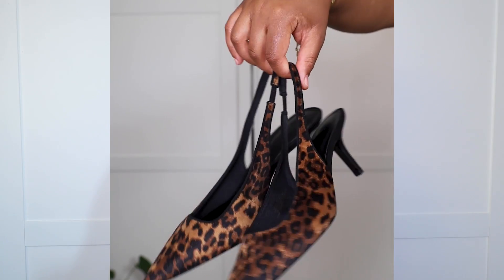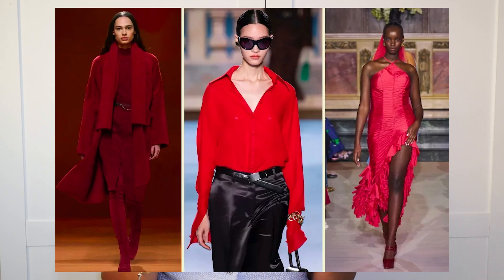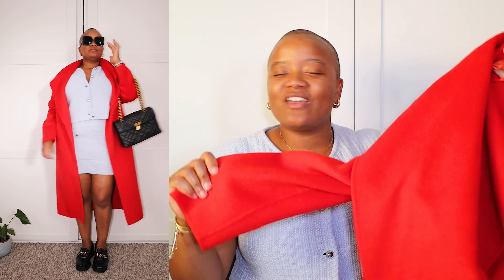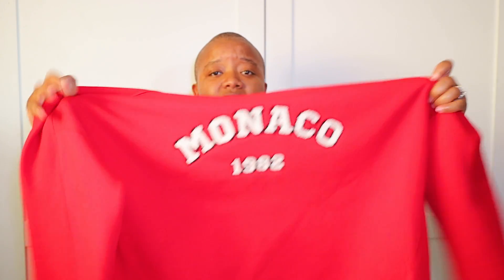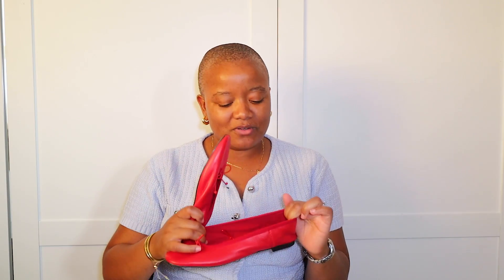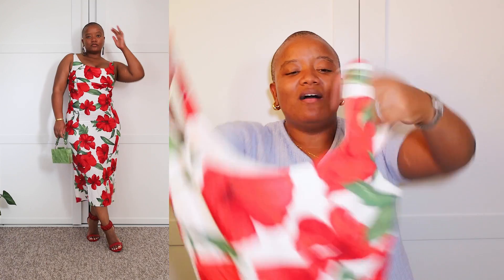Autumn 2024 Clothing and Styling Haul H&M | MINT VELVET | MANGO | Calycious_Loves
Links to pieces in this haul
H&M
1. Blue Textured-Knit Skirt
2. Blue Structured-Knit Cardigan Top
3. Leopard Slingback Court Heels
4. Leopard Print Crossbody Bag
5. Leopard Print Polo Neck

MINT VELVET
1. Red Wool Blend Coat
2. Red Cotton Blend Monaco Slogan Sweatshirt
3. Leopard Print Straight Cargo Jeans
4. Leopard Print Ruffle Mini Dress

MANGO
1. Burgundy Patent Leather Slingback
2. Mini-shopper Shoulder Bag
3. Red Leather Ballet Flats with Bow
4. Asymmetric Animal Print Dress
5. Embossed Flower Dress

Time Stamp
00:00 Video Starts
00:04 Intro
00:45 H&M pieces
05:12 MINT VELVET pieces
07:07 MANGO pieces

SAVE MONEY ON ENERGY BILLS
In the current economic climate, we are all trying to stay afloat financially.
Save money on your bills by switching to Utility WarehouseThe more services you switch, the more you save as a customer. (UK RESIDENTS ONLY)
CONTENT CREATION / RECORDING EQUIPMENT
Camera + Lens
RODE Wireless Mic
Tripod (Heavy Duty)
Portable Tripod
Handhel/Vlog Tripod
SD Memory Card
Phone Selfie Light

Checkout my blog & join the mailing list

Checkout my fashion and style videos

This content is recorded and edited by  and is for education and entertainment purposes. All views and opinions are that of  and no one else.

Content is no sponsor, however, this description contains affiliate links that allow you to find items mentioned in this video and support this channel at no cost to you.  is a participant in a number of Affiliate programs which are designed to provide a means for sites/bloggers to earn advertising fees by linking to specific websites such as Amazon, RewardStyle and ShopStyle.